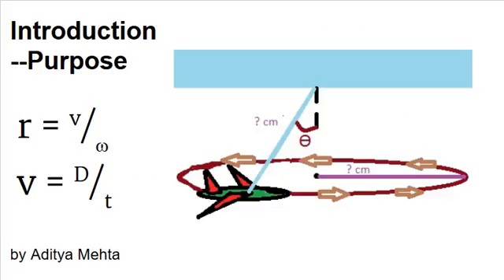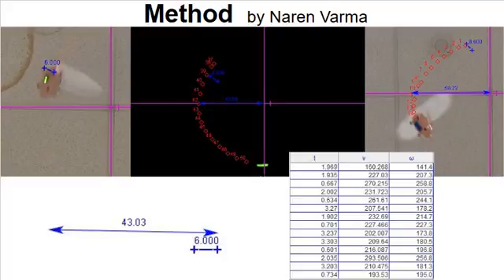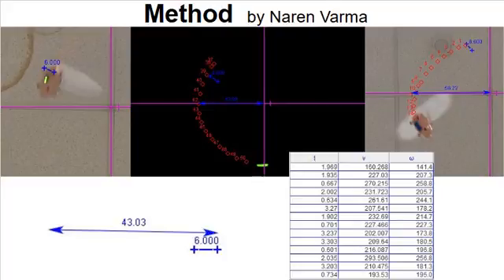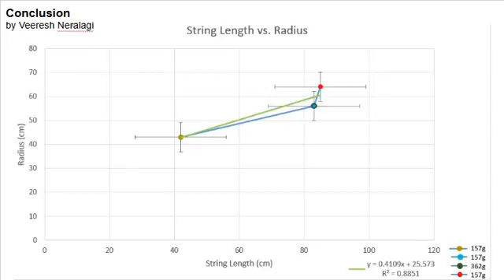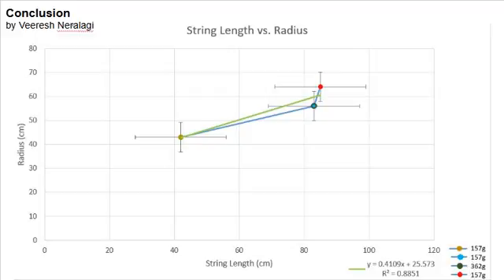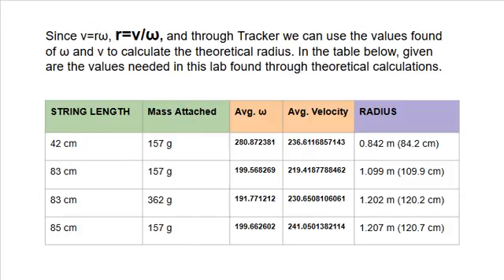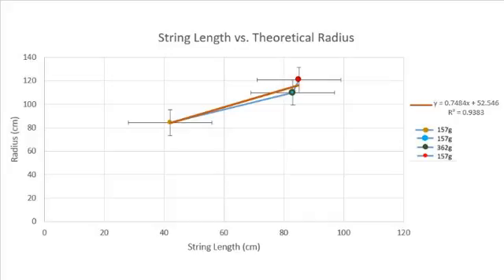Lab 3: Circular Motion (P4, Group 9)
Lab by Aditya Mehta, Veeresh Neralagi, and Naren Varma